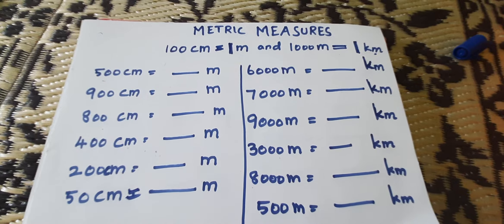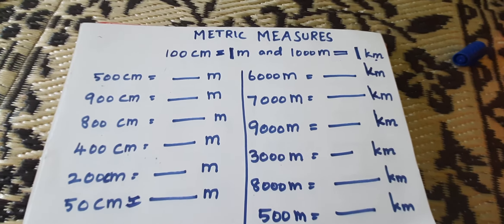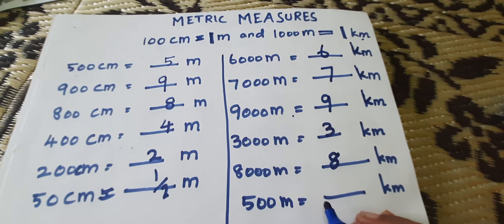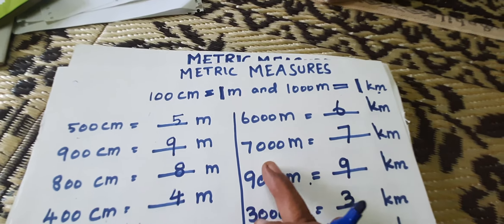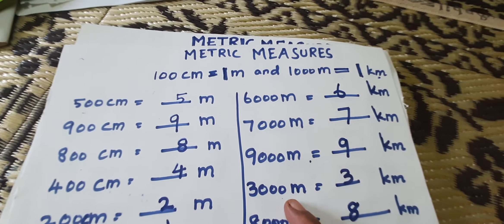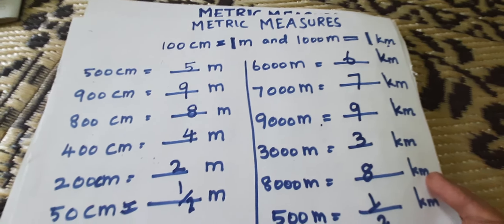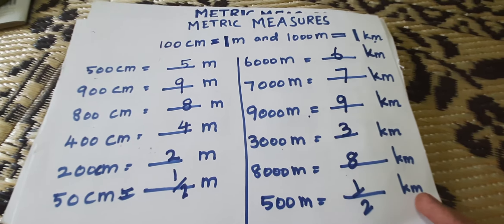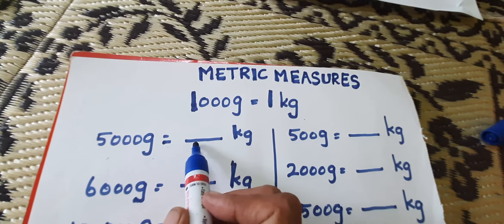standard units/maths work sheets for class-3/how to convert cm to m/m to km and g to kg-mental maths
metric measures standard units/maths work sheets for class-3
how to convert cm to m and m to km and g and  kg
metric measures ,meter ,centimeter, gram ,kilogram ,kilometer
mental maths, conversion of cm to m, conversion of g to kg,
conversion of  m to  km
teaching and learning
 for grade -3// 3rd std metal maths
thinging skill